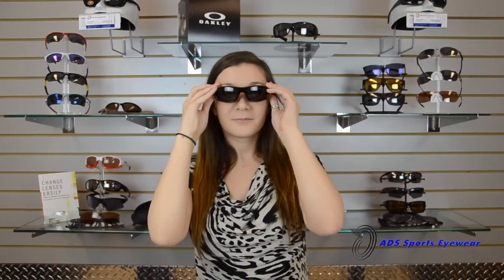Prescription Motorcycle Glasses and Sunglasses | ADS Sports Eyewear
Prescription Motorcycle Glasses and Sunglasses are available online from ADS Sports Eyewear, the leading online provider of prescription sports eyewear. All lenses are surfaced using new Free-Form digital equipment that eliminates the peripheral distortion that used to come with putting a prescription in a wrapped frame. If you have ever been told that you can't put your prescription in sunglasses you should give us a call, we'll make you very happy!

For motorcycling, we always recommend frames with a removable eye seal that blocks wind and debris from swirling in behind the lenses causing discomfort and unsafe conditions. The best part is that you can remove the eye seal for lower speed riding or just casual wear off the bike.

We recommend lens colors that provide contrast as opposed to a grey lens that just makes things darker. Great contrast colors include brown, bronze, or rose tints. Polarization as well as Transitions lenses that darken with more sunlight are also available.

Feel free to give us a call if you have any questions. Were sure that after you check the reviews on our site, you will be confident that you came to the right place. We have been doing this for over ten years and do not plan on stopping anytime soon!